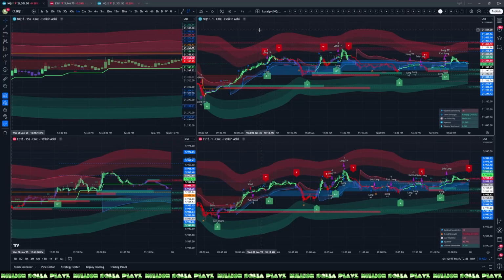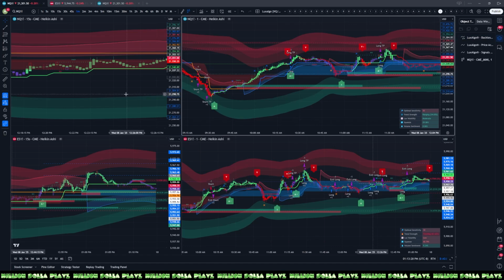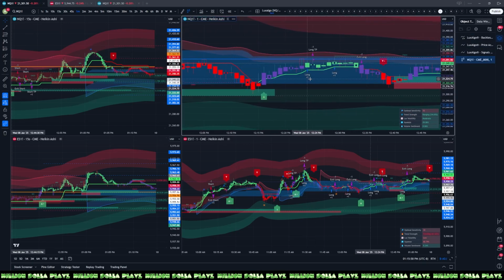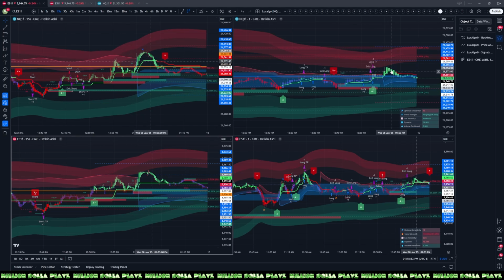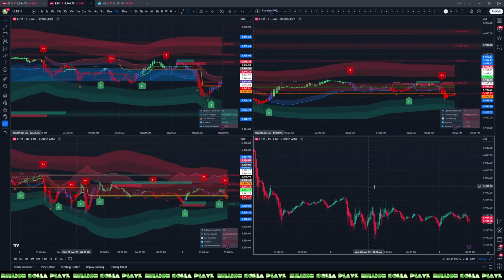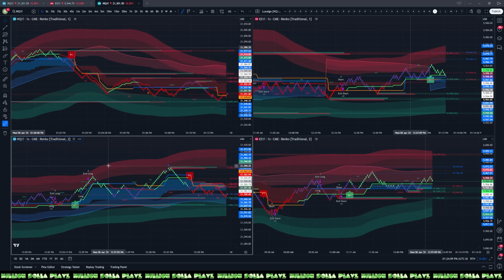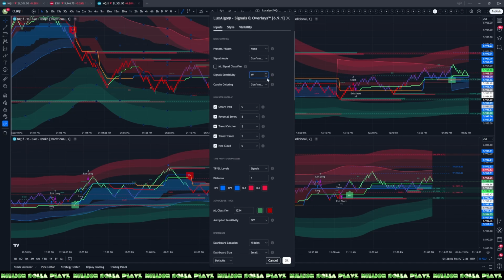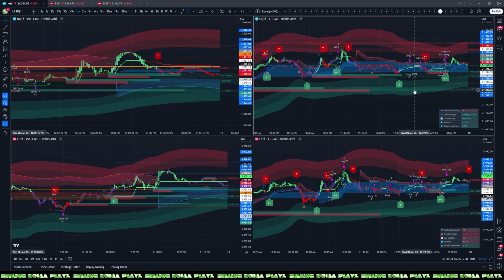LuxAlgo Premium Live Backtester Strategy (NQ Futures / ES Futures)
Backtester Settings (both long / short positions):
Confirmation Signals + Trend Catcher + Neo Cloud (adjust settings to liking)

Use either of these as your main chart to take trades from (Or Both):
Luxalgo [NQ/ES] Backtester Scalper (1m/10s)
Luxalgo [NQ/ES] Backtester (Renko Chart)

How To Use:
Take trades from back tester signals in real time!
Each chart is divided into 4 sections. 2 of the sections are faster, and 2 sections are slower.
There is a fast / slow NQ chart, and a fast slow ES chart on each.
You can decide what chart / section you want to trade the signals from, all are good!
Or you can have them both open (like me) and trade them both! That way you get a lot of trade ideas.

Support Chart Info:
The backtester support charts is also divided into 4 sections.
This chart will help you with overall direction and key levels.
There are no backtester signals on this chart, it is only for secondary use.

Use It On:
DCA OK Prop Firms (Topstep recommended)
Own futures acct

Requirements:
Luxalgo Ultimate plan
TradingView Premium Plan